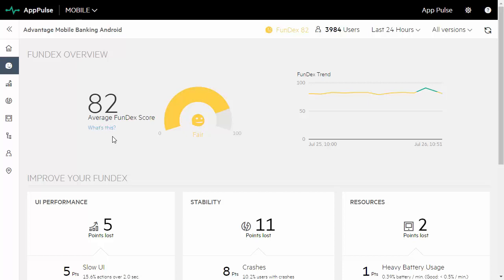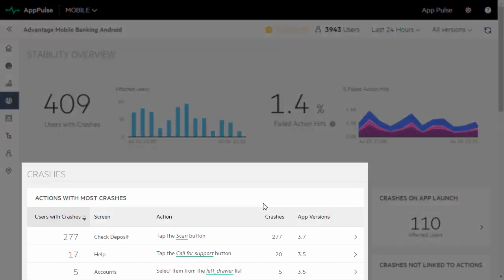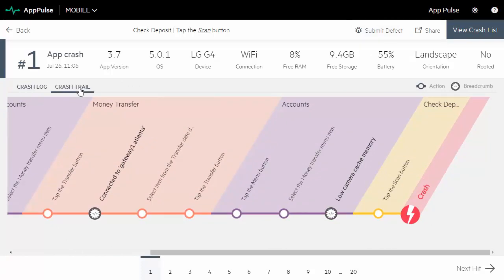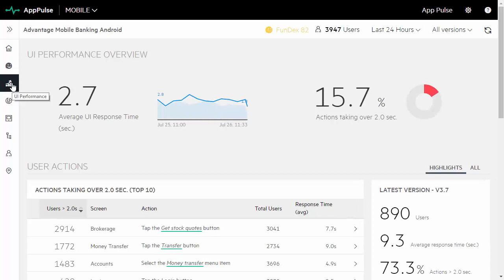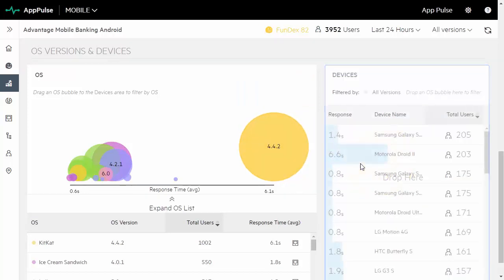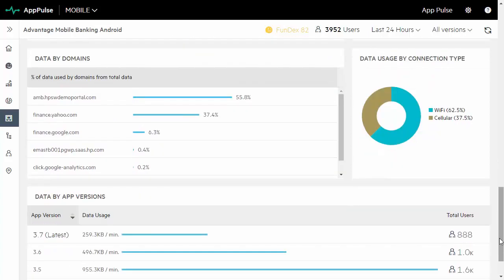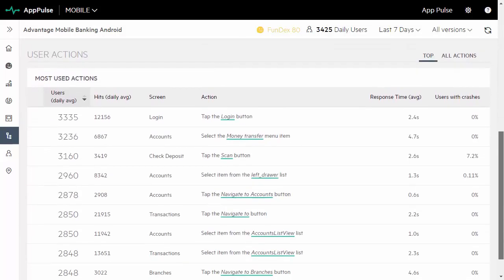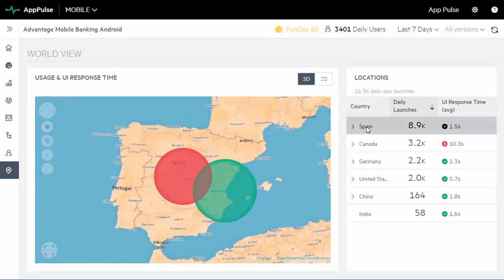AppPulse Mobile Value Proposition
Watch this Product Training Video on AppPulse Mobile and how to use this Application.

For additional training check out our Learning for a full list of courses and content!